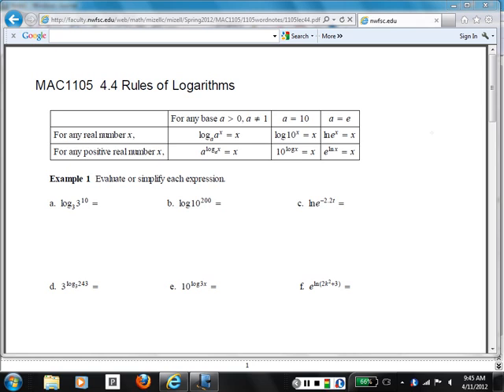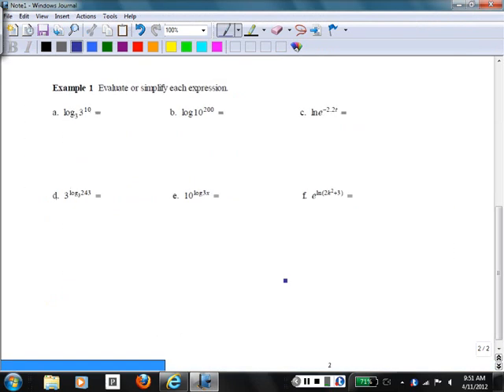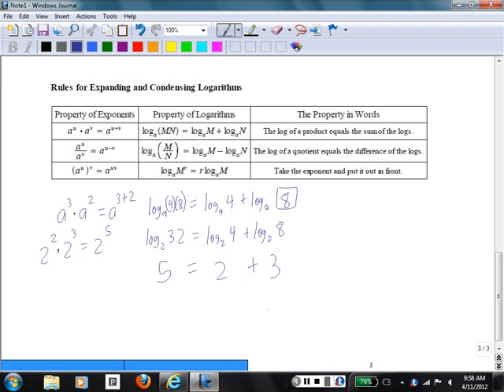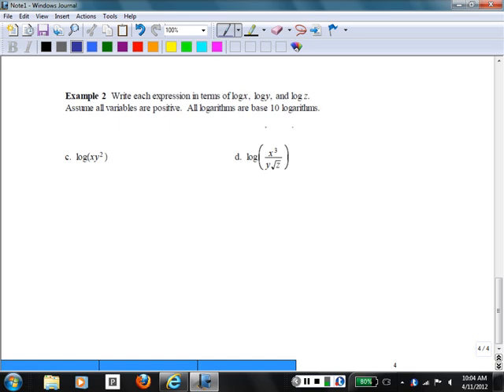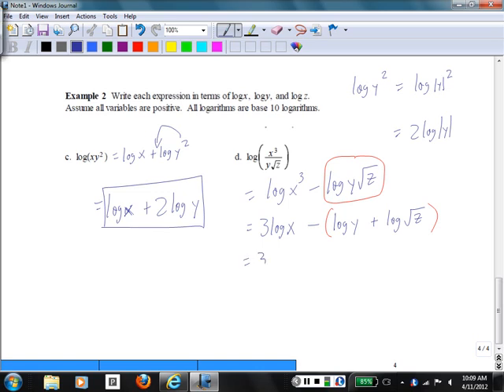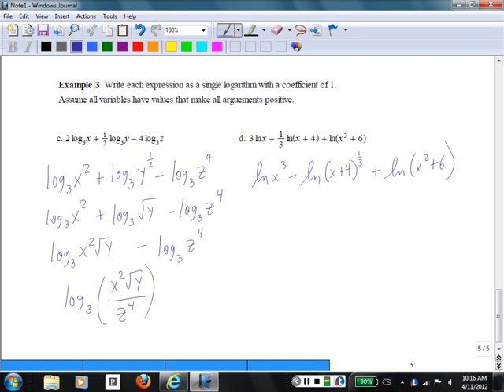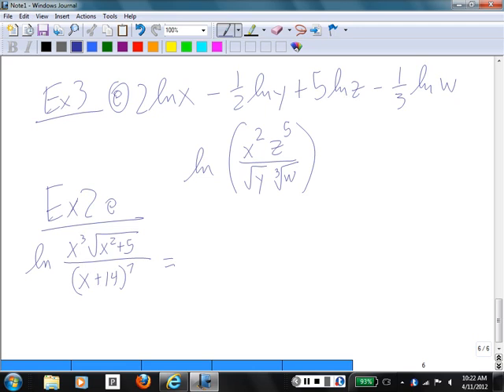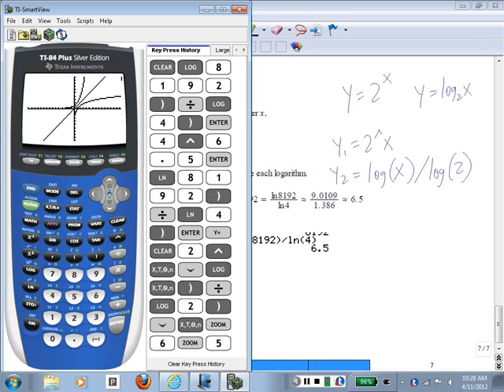4 4 Rules of Logarithms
Rules for expanding, condensing and simplifying logarithmic expressions